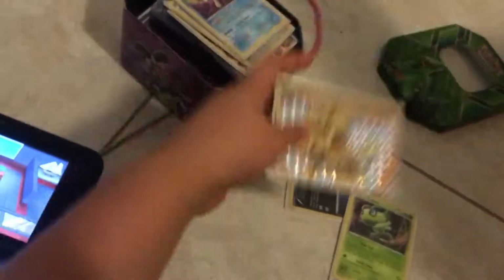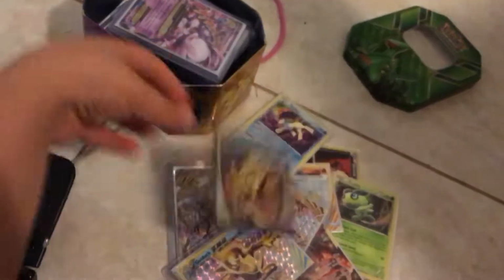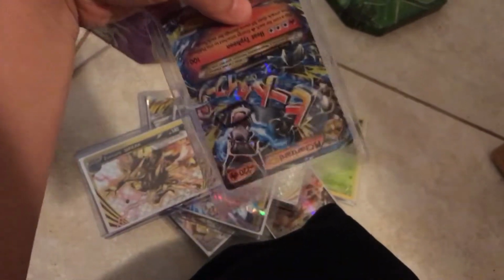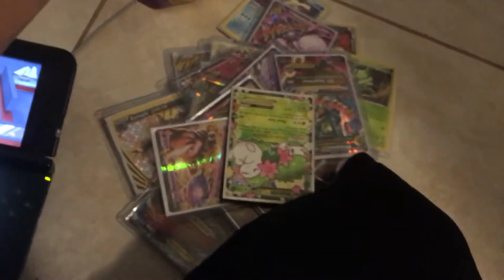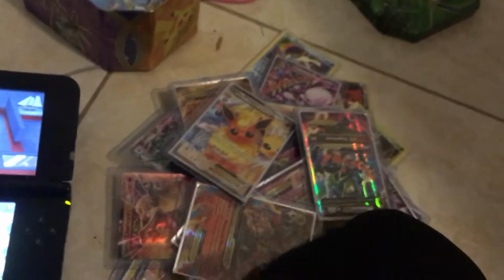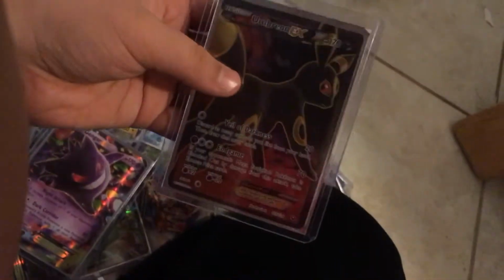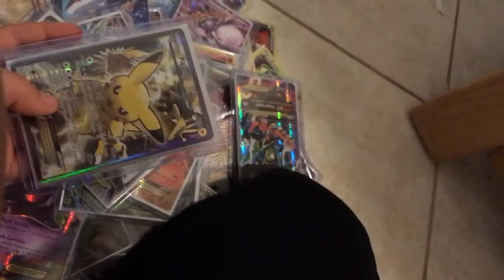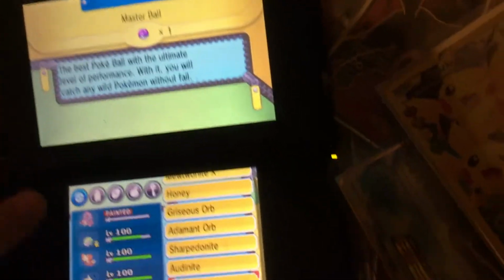All meh pokemans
Epics musiks and pokemans lolz